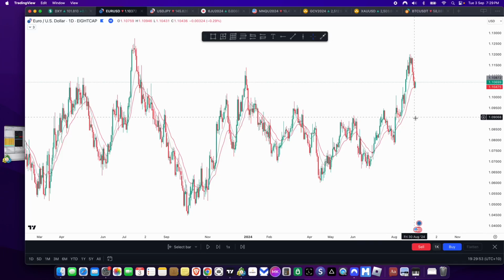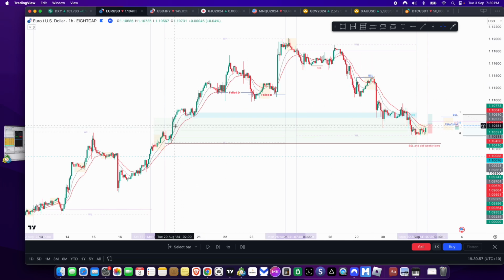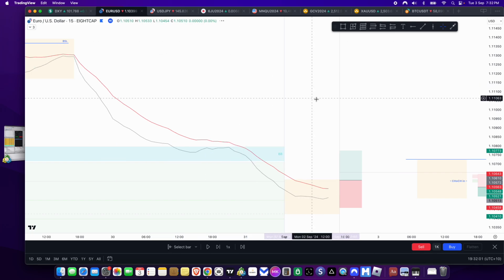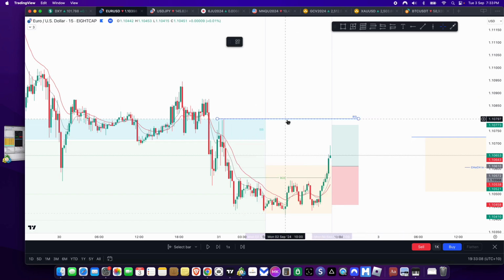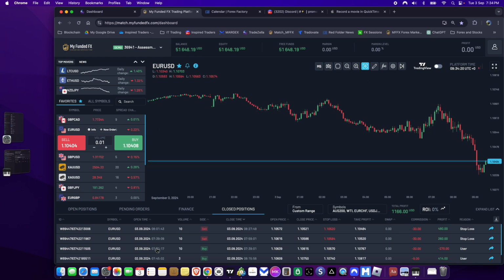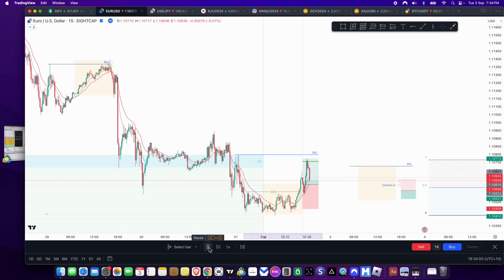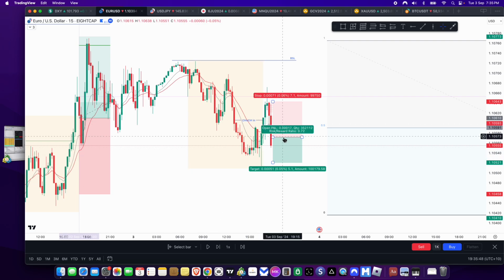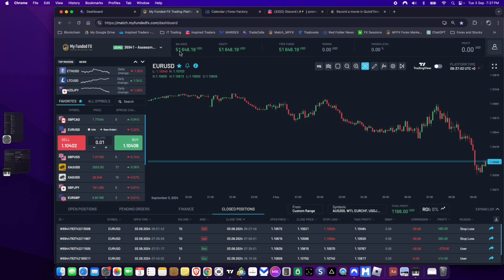+2R Trade Recap EURUSD 1st Sept 2024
Recap of trades taken for a MyFundedFX prop firm evaluation during the week commencing September 1st 2024, London session open.  Using ICT/SMC day trading strategy with my Playbook Entry Requirements below.

Pair:         EU         TF:    M5         Date:    1st/2nd Sept
1. Time in Kill zone: LND 5pm NY 10pm AEST
2. Bias/draw on liquidity established via 1W and 1D
3. 4H/1H ZONE charted + price within this
4. Price in PDA 4H/1H (Premium or Discount Array)
5. A _ Accumulation ASIAN range
    M _ Manipulation - Sweep Asian Range (fails to displace through structure)
    D _ Displacement & One sided FVG with ChoCh

Entry options (essential to have one)
-  1 sided FVG respected at BISI 25%, SIBI 75%
-  HTF OB (activated by engulfing)
-  BB activated by candle body close

Stop Loss
10-20 pip SL above FVG OR most recent H/L

Bonus
I-FVG trigger TF w' BODY of candle close
Engulfing Candle at FVG or ORDER BLOCK on trigger time frame